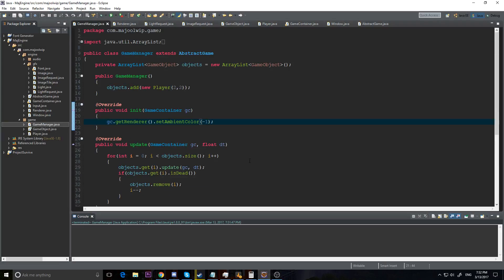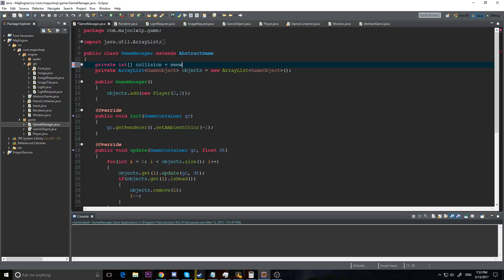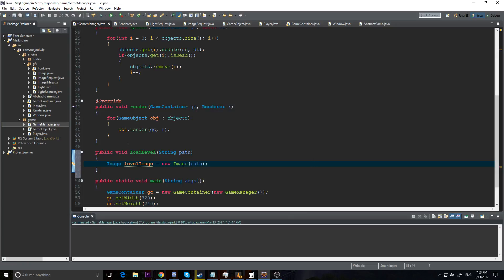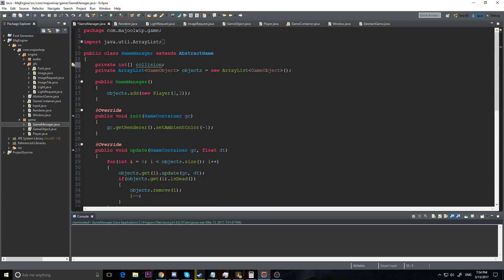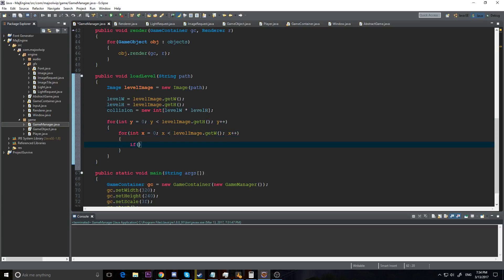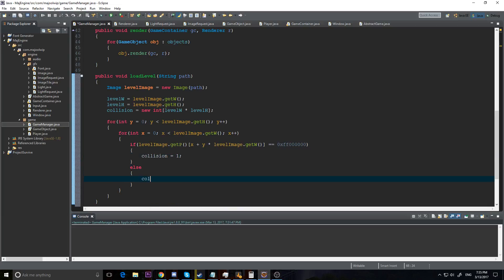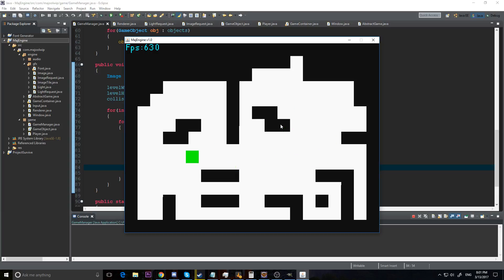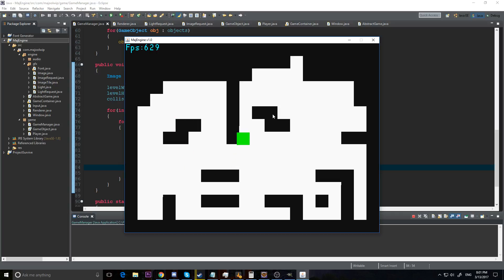Java 2D Plateformer #2 : Loading a Level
We load in a level for our player object to interact with.